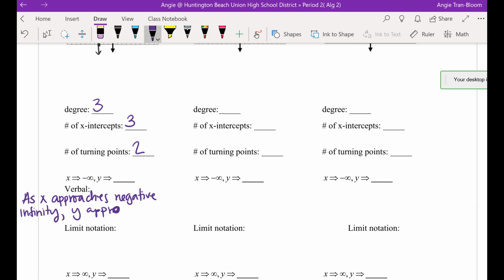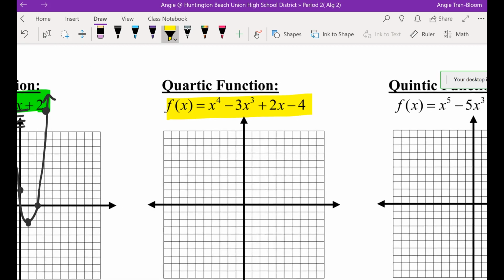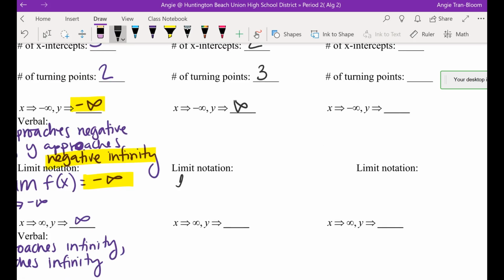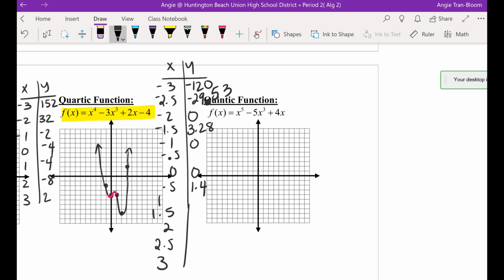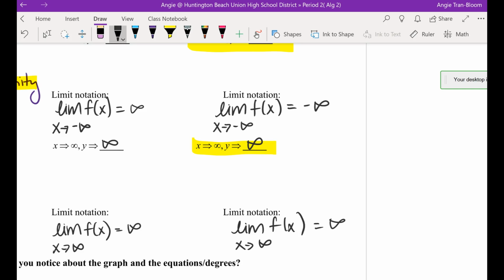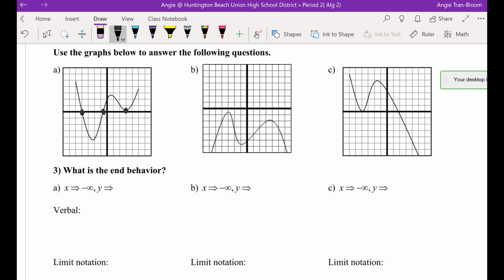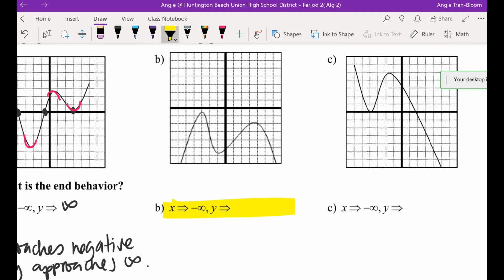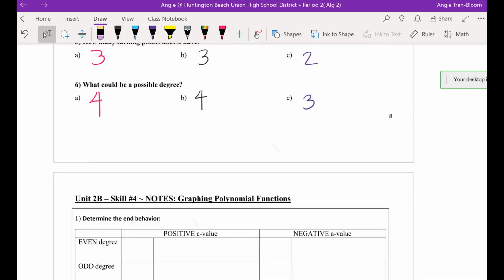Algebra 2 Graphing Polynomial functions part 2